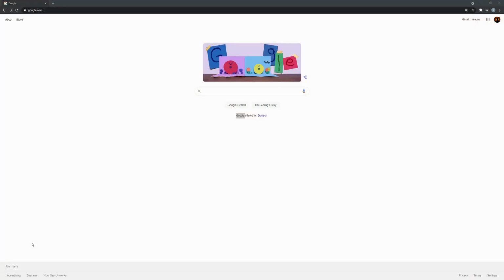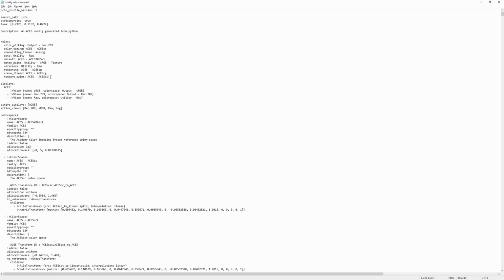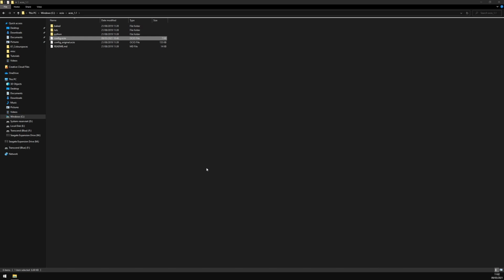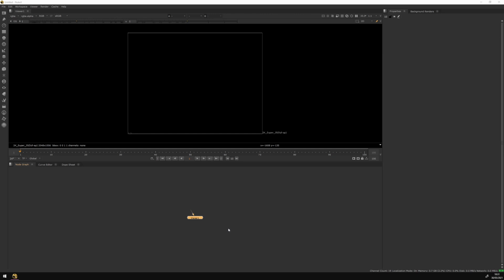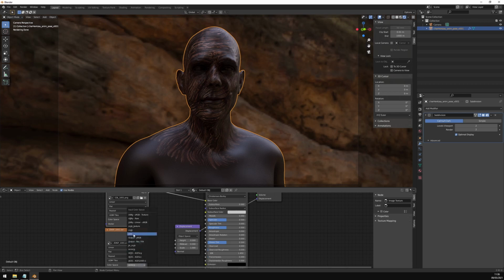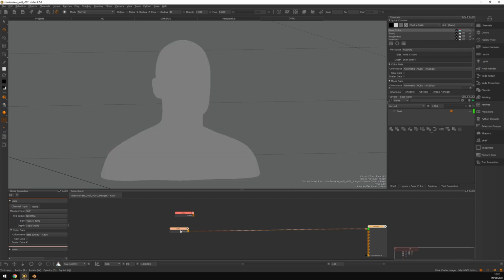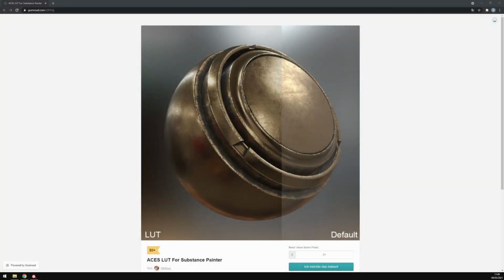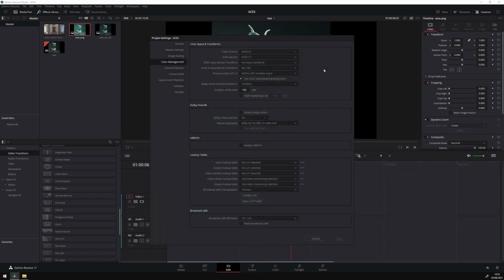What the hell is Colour Management? - Part 3/3 - Workflow demonstration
Command/Script
ACES through properties:
C:\Windows\System32\cmd.exe /c "SET OCIO=C:\ocio\aces_1.1\config.ocio&& START /D ^"C:\Program Files\Blender Foundation\Blender 2.92" blender.exe"

Chapters
0:00 Intro
0:09 Downloading ACES
1:37 Modifying the config.ocio
6:08 Installing ACES: ALL / Blender
10:03 Installing ACES: Nuke
10:32 Installing ACES: Mari
11:01 DaVinci Resolve
11:53 Using ACES: Rendering (Blender)
14:05 Using ACES: Nuke
15:27 Using ACES: Mari
20:27 NOT using ACES: Substance
22:04 Using ACES: DaVinci Resolve
23:49 Outro